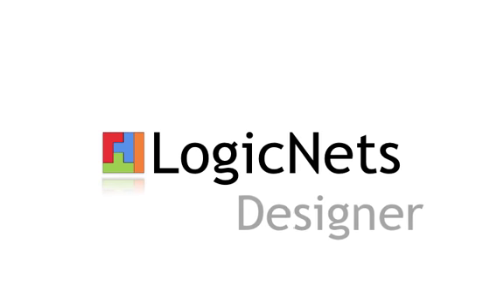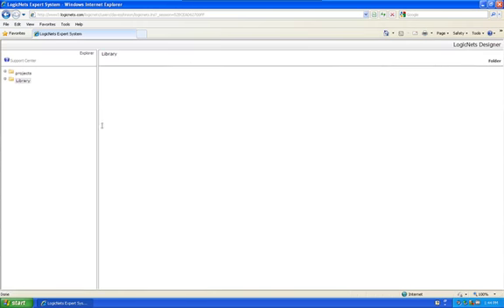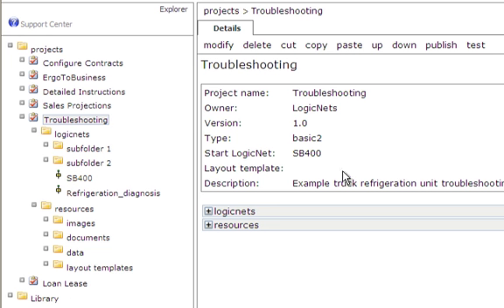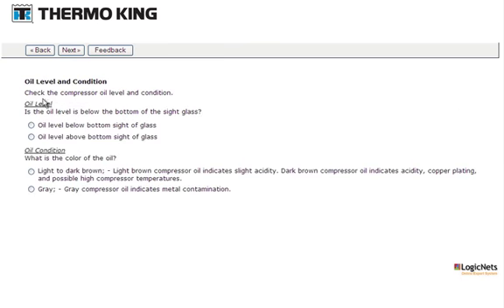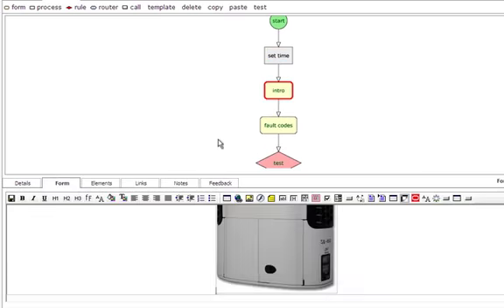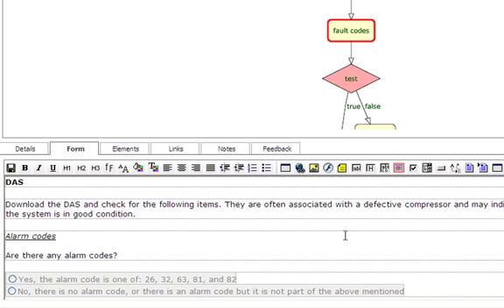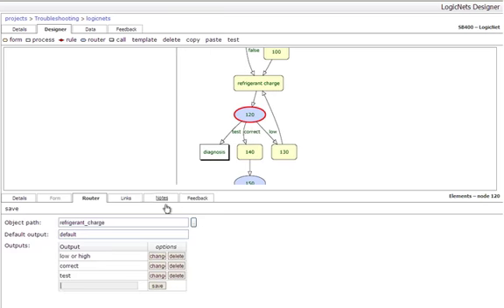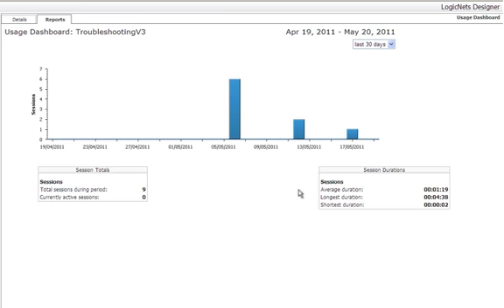LogicNets Designer - Overview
This video presents an overview of the LogicNets application designer. LogicNets is an online expert system that lets you create, share, and manage web-based applications that contain your decision-making expertise. And you don't even have to write a line of code.